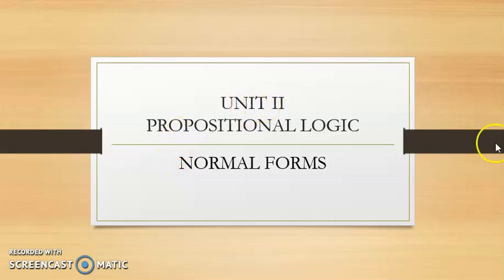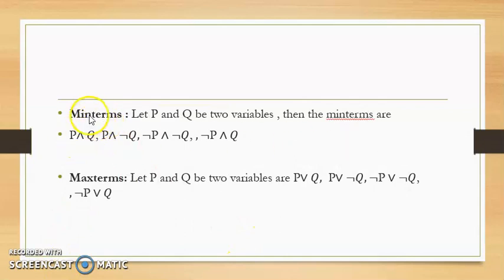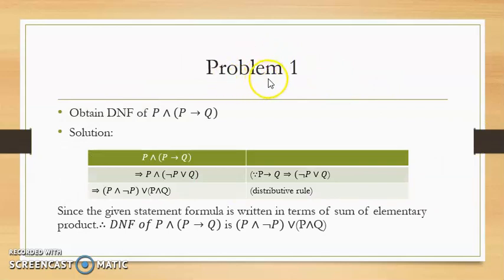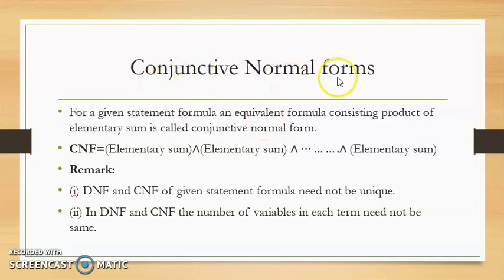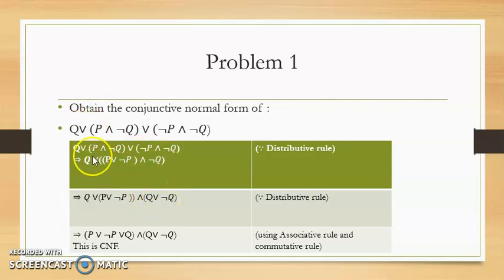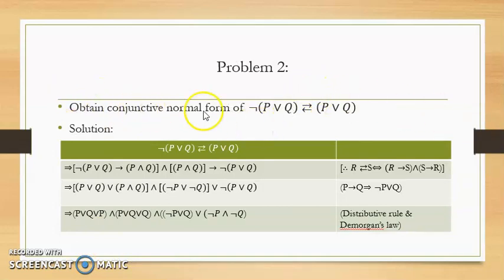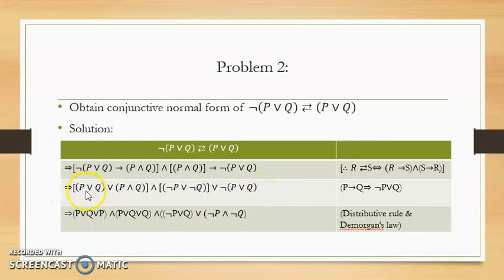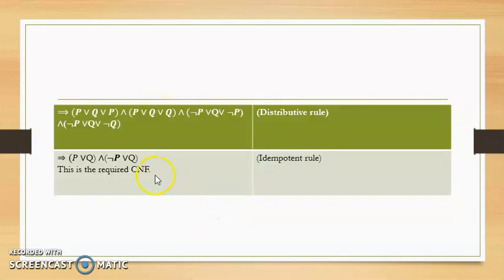2.6 DIRECT METHOD